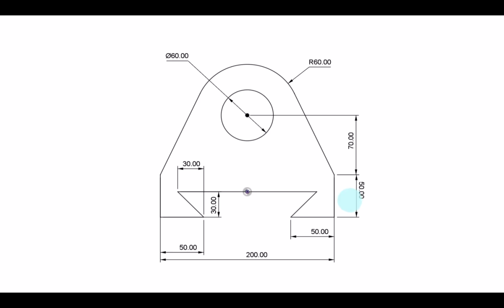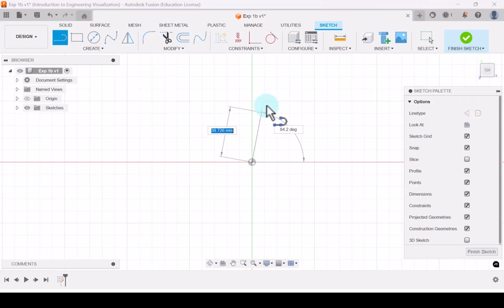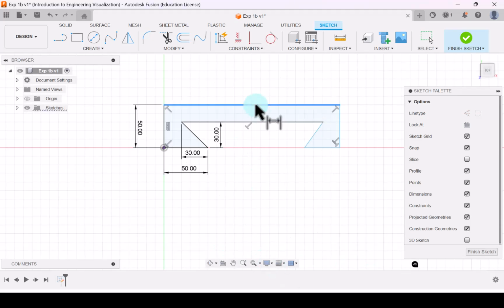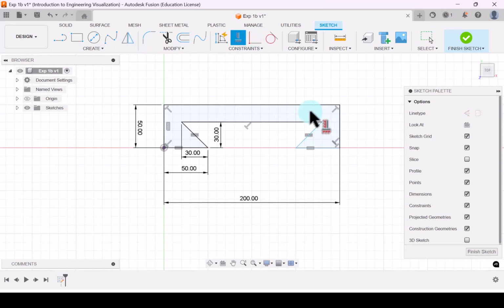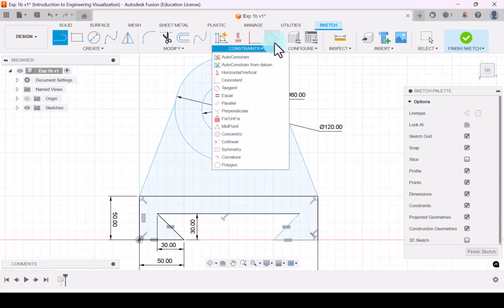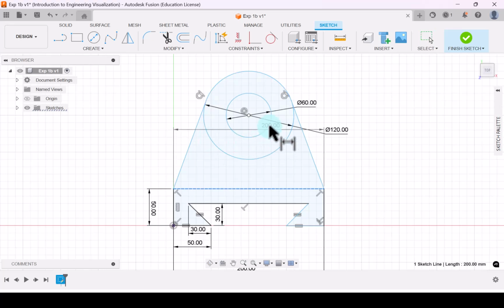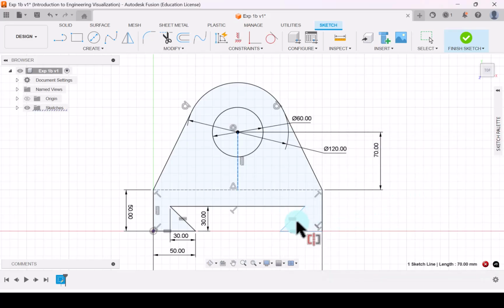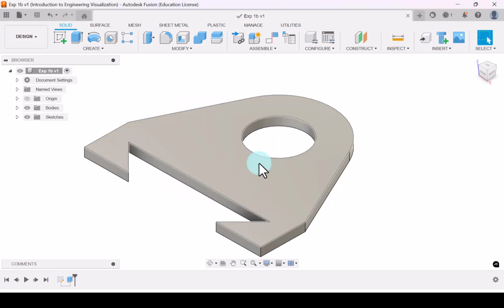fusion 360 tutorial sketching exp 1b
In this video you will learn how to create a simple sketch by using line, circle. and how you the trim command, how to apply constraints like tangent, horizontal or vertical constraint, how to convert a line to construction line etc.,